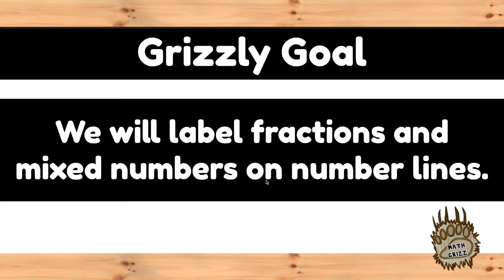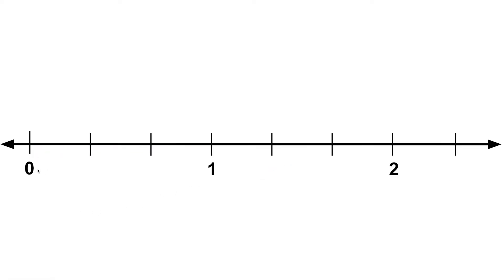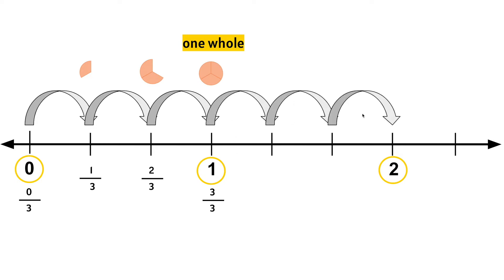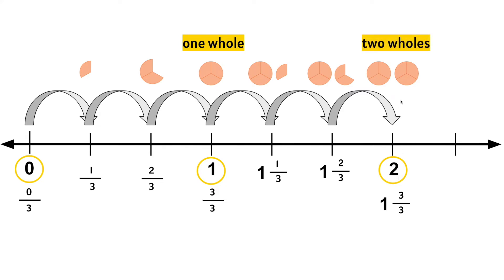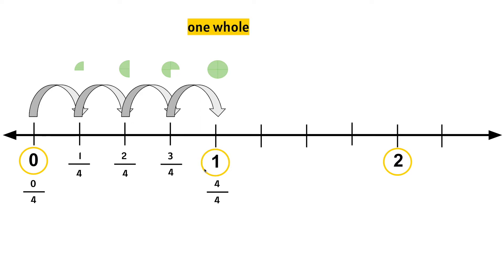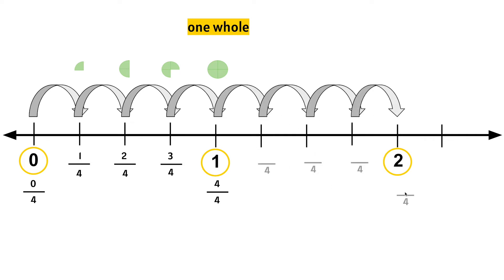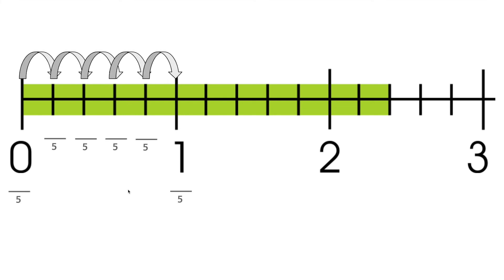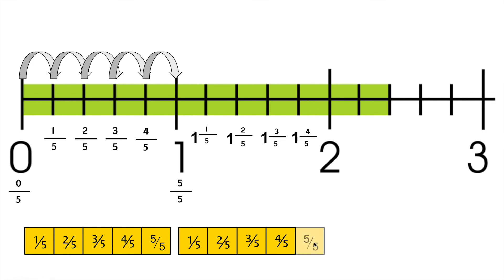Mixed Numbers on Number Lines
This video models how mixed numbers can be represented on a number line.